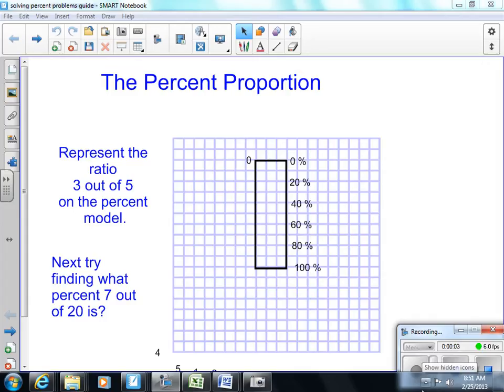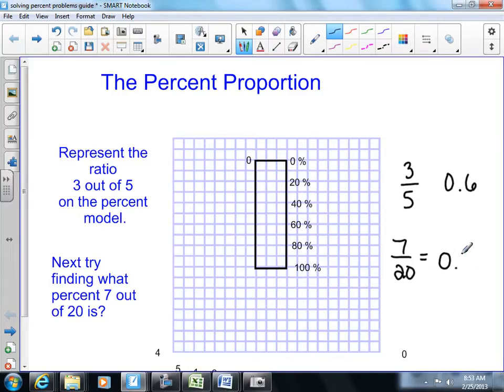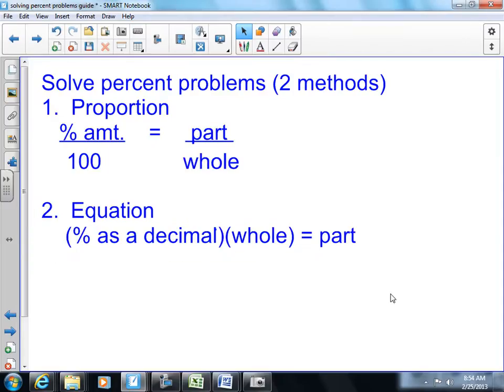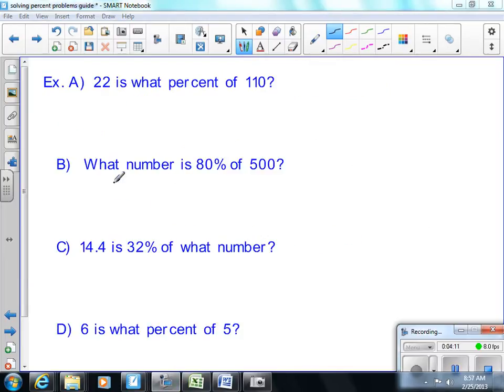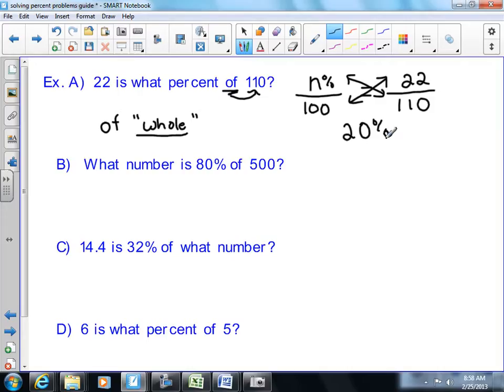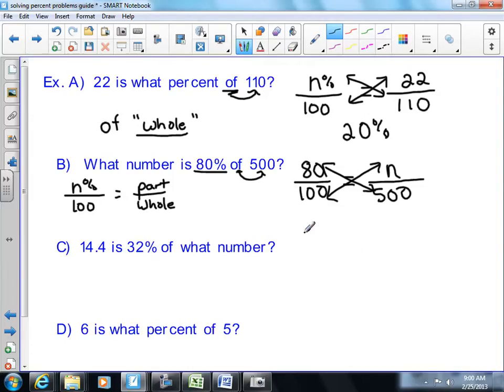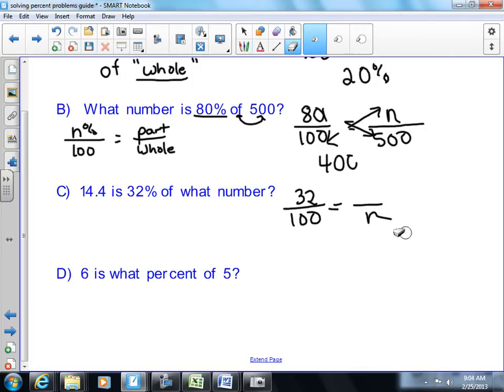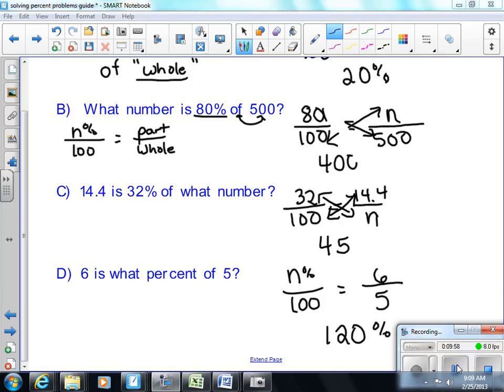Solve basic percent problems 7th Grade Math